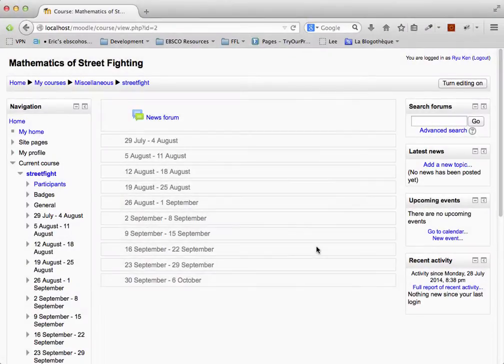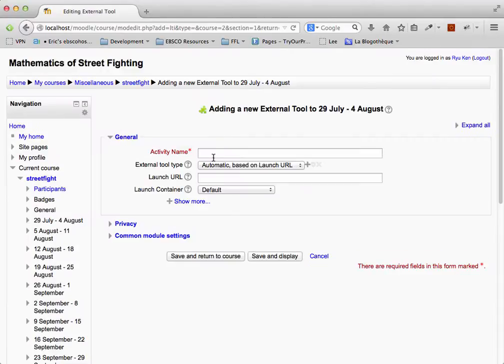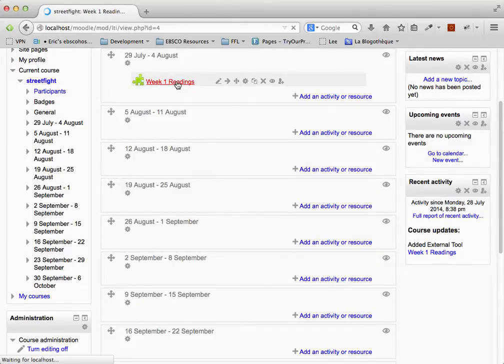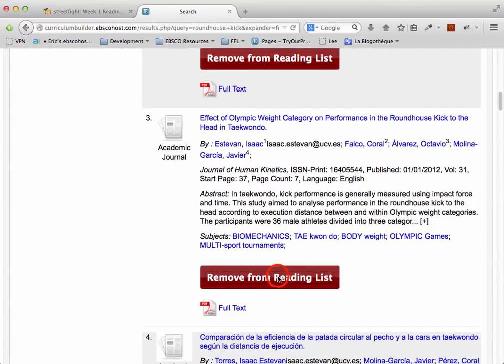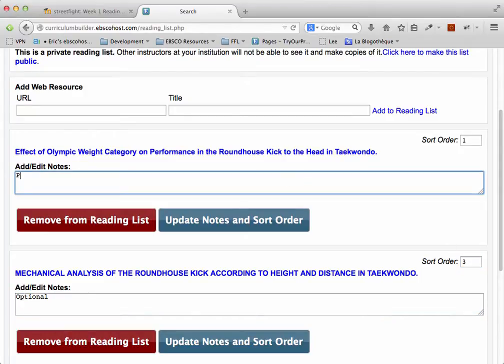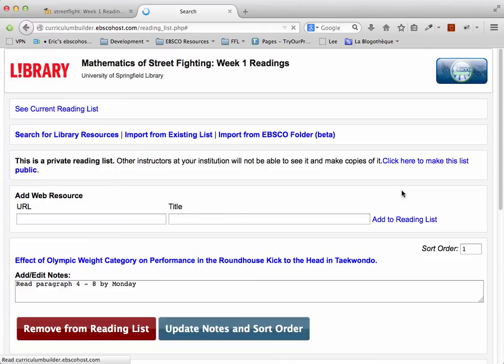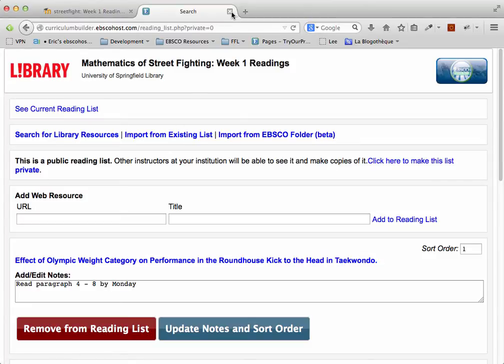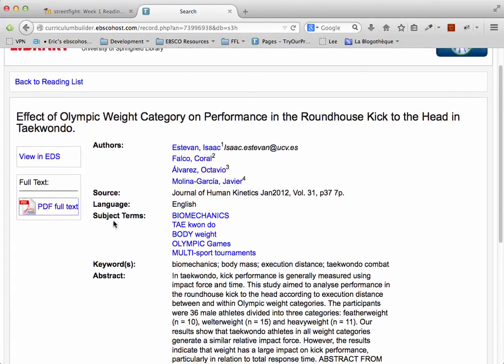How to Use Curriculum Builder in Moodle 2.5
This video demonstrates how course instructors can use the EBSCO Discovery Service Curriculum Builder in Moodle 2.5. For more information about Curriculum Builder, please